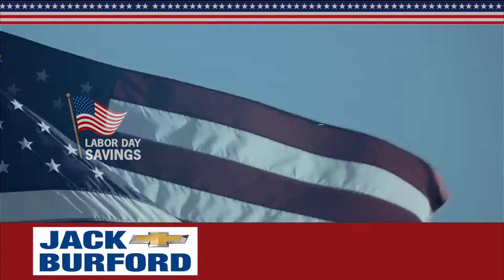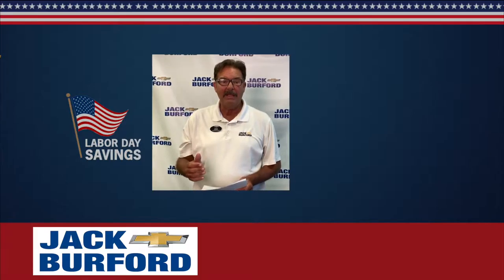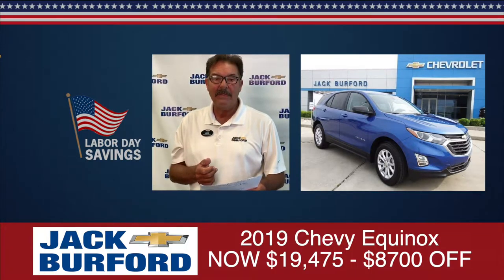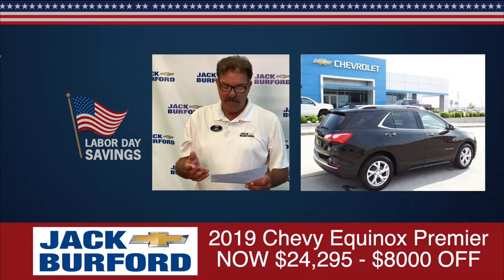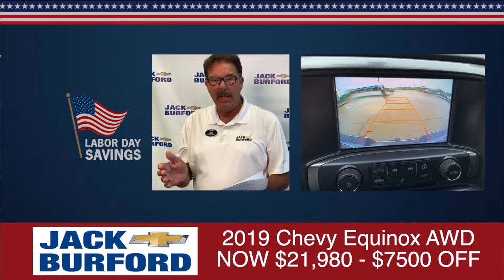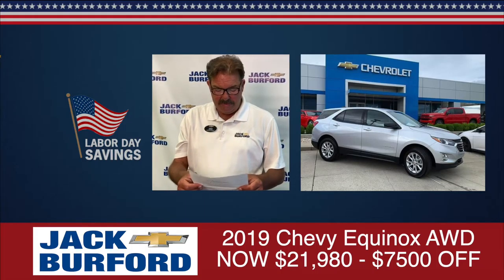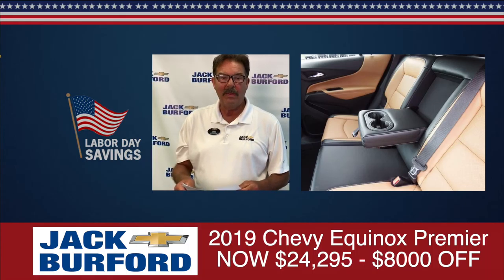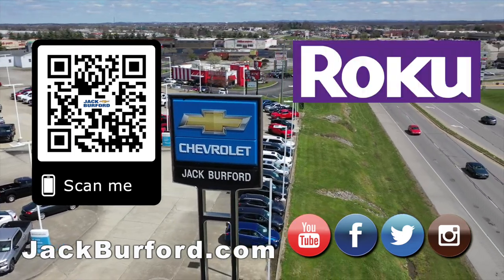Chevy Equinox Deals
Jack Burford Chevrolet Labor Day Equinox Specials 2019 CLICK TO WATCH NOW!